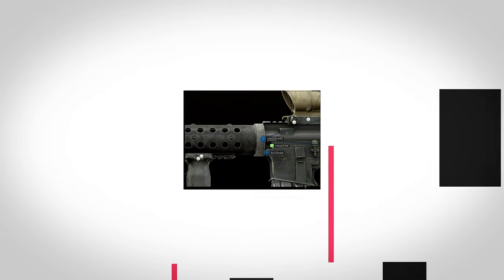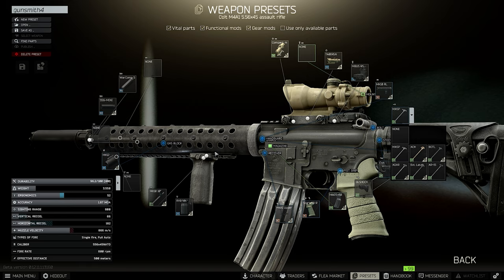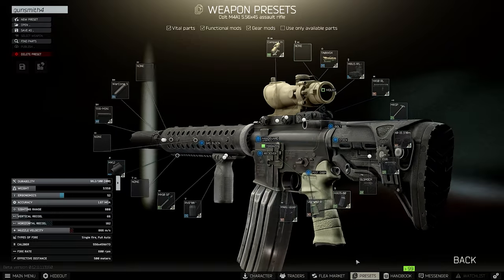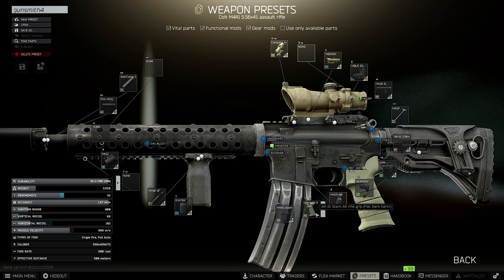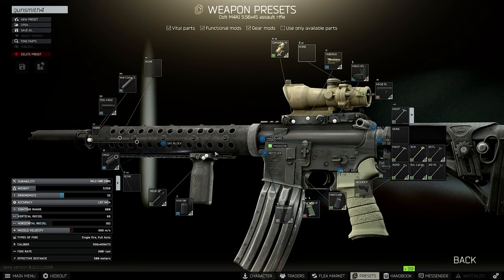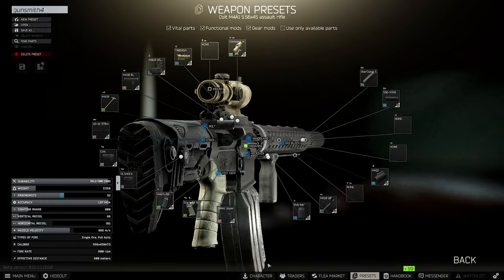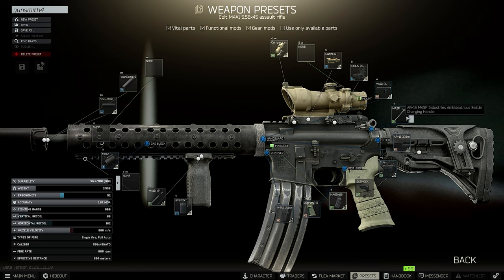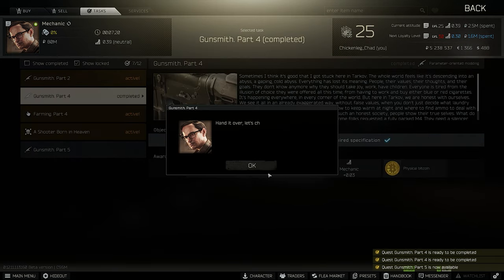Cheapest Way For Gunsmith Part 4 12.11 Tarkov Quest Guide (Escape For Tarkov 2021 Mechanic)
In Escape From Tarkov 12.11 we have a updated Gunsmith Part 4 which is a quest chain from Mechanic and many new builds are possible to solve this tarkov quest. But in todays EFT video we'll show you how you can manage this Escape from Tarkov gunsmith quest from Mechanic without spending all your money just for the build because the "easy" way to fullfil this Escape from Tarkov task is very expensive.

Timestamps:
00:00 Gunsmith Part 4 Tarkov 12.11 Intro
00:25 InsideFPS build for Gunsmith Part 4 In Escape from Tarkov 12.11
02:17 Turned In Gunsmith Part 4 from Mechanic in Tarkov 12.11